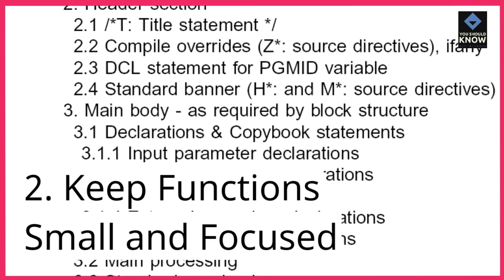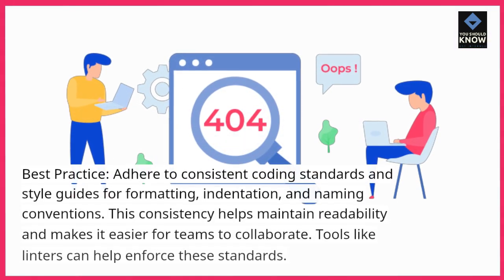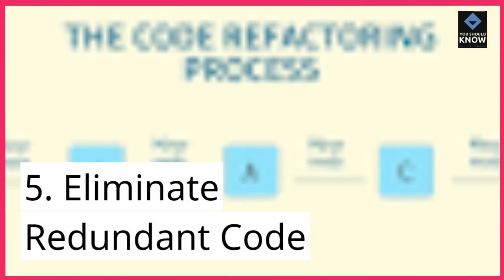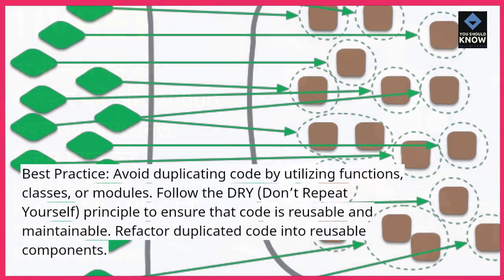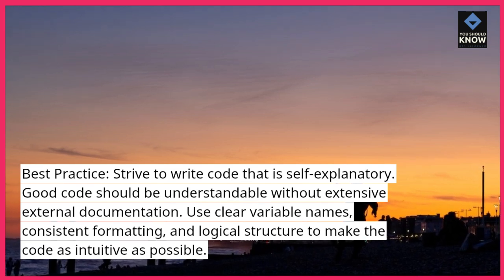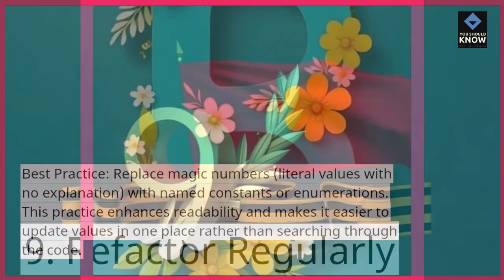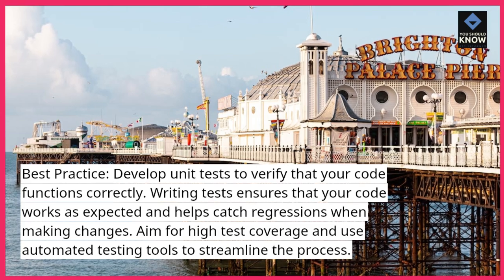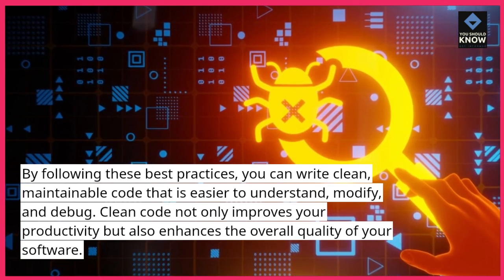Top 10 Best Practices for Writing Clean Code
Improve your coding practices with the Top 10 best practices for writing clean code. Learn techniques to enhance readability, maintainability, and efficiency in your programming projects.